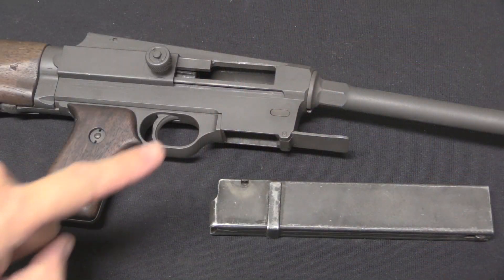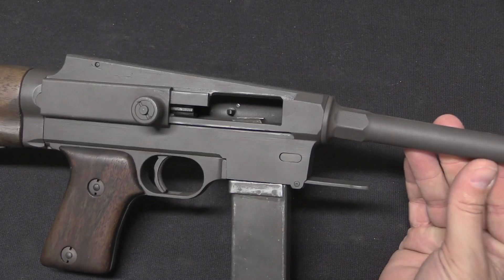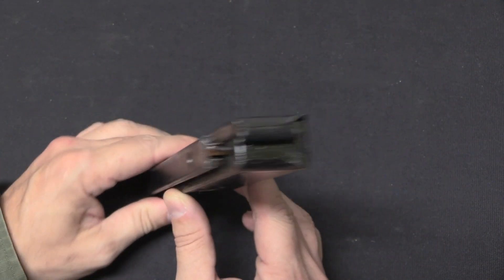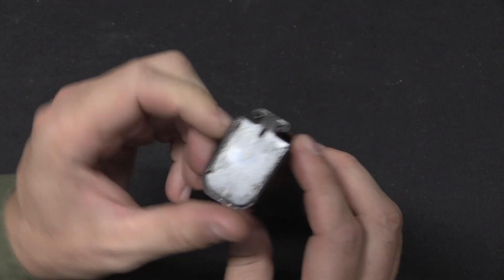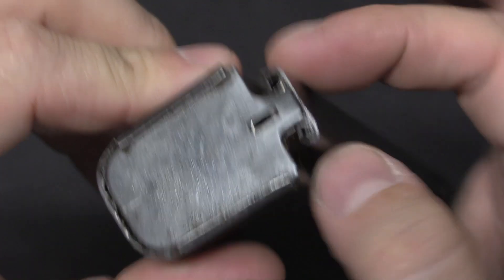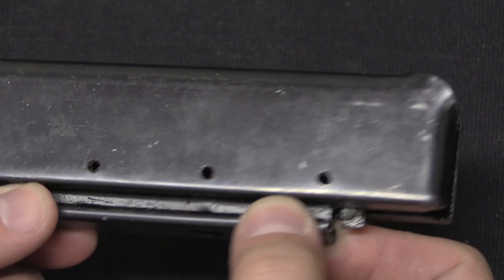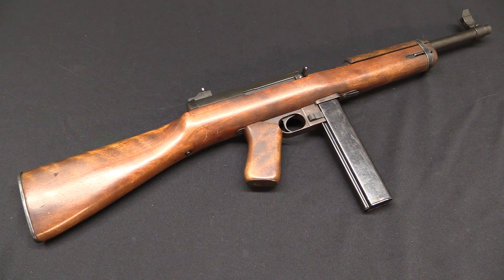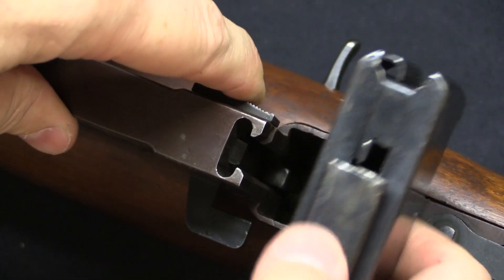Ask Ian: Why Didn't The M3 Grease Gun use Thompson Mags?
"Why didn't the M3 and M3A1 (grease gun) have a double stack/double feed mag and use the Thompson mag? It would have certainly simplified logistics."

The answer to the first part is that the M3 used a single-feed magazine because it was largely copied from the Sten. A new magazine was necessary, and the Sten design looked like a good enough design that was inexpensive and worked well in a stamped SMG.

The answer to the second part is that the Thompson magazine is retained in a gun in a way that is not compatible with a simple stamped design like the Sten or M3. The Thompson has a large T-shaped lug on the back of the magazine that slides up into a matching track behind the magazine well. The Thompson has a big milled block of a receiver that can accommodate this track easily. Several other US SMGs did actually copy or use the Thompson magazine (the M2 and the UD-42, specifically), but these were also designs with blocky solid receivers. The stamped design of the M3 (copied from the Sten) had no such block of material where that sort of magazine retention could be placed.